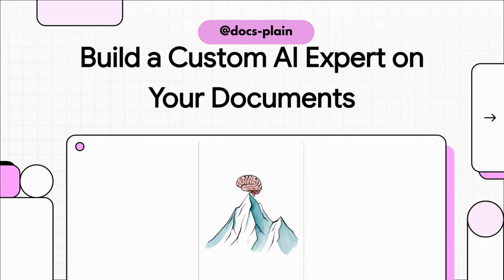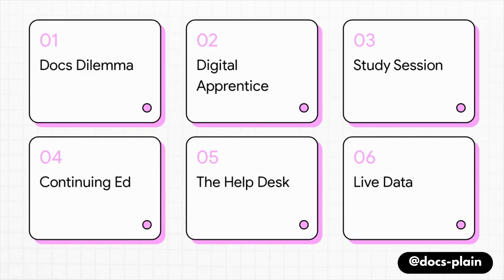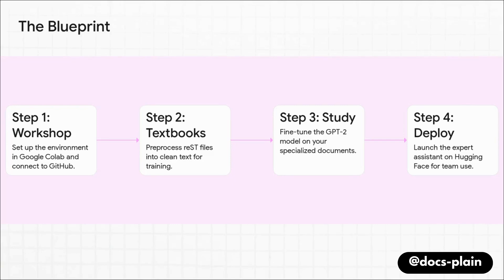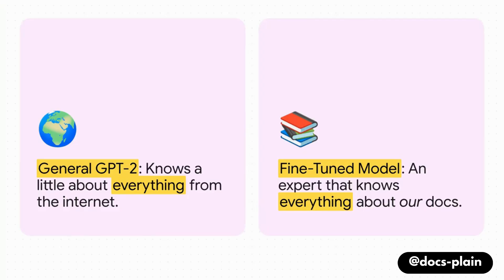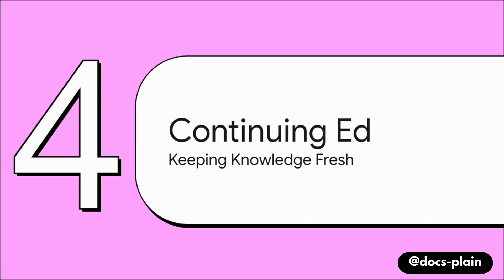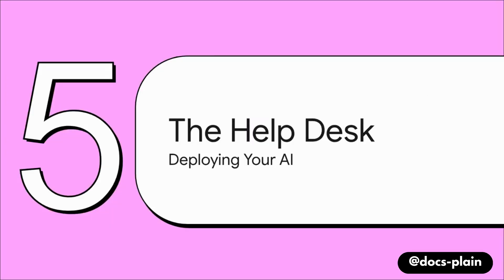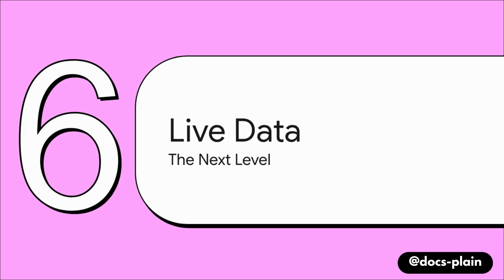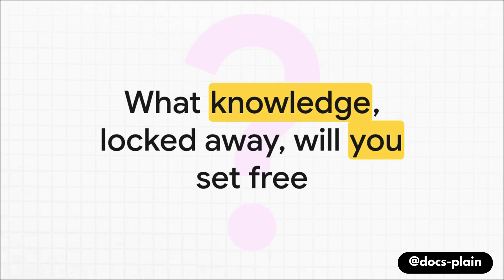AI in Docs: Building AI Doc Assistant using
This video (from NotebookLM) outlines a comprehensive process for training and deploying a GPT-2 model specifically tailored for reStructuredText (reST) documentation. It begins by guiding users through setting up a Google Colab environment, including connecting to GitHub and ensuring GPU access for optimal performance. The core of the process involves preprocessing reST files into a usable text format, followed by fine-tuning the GPT-2 model using the Hugging Face library. Furthermore, the document provides instructions for automating the retraining process every 15 days using GitHub Actions and details the steps for deploying the fine-tuned model as a web application on Hugging Face Spaces using Gradio.